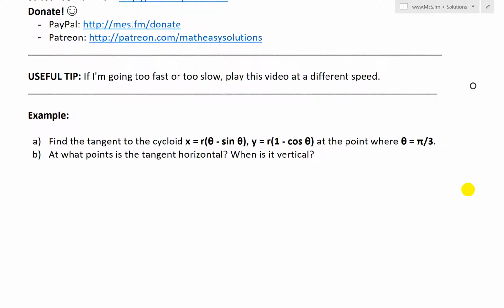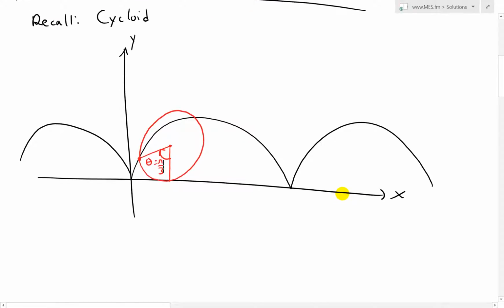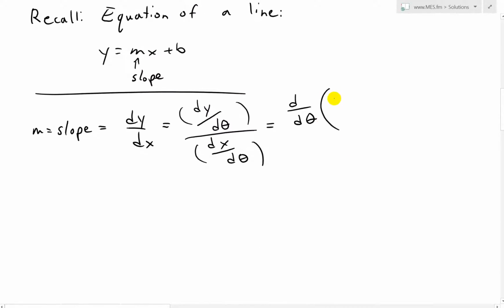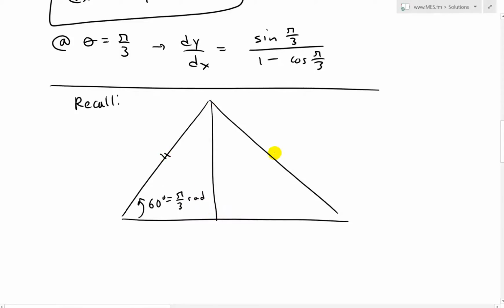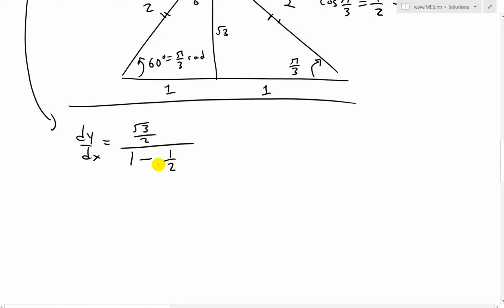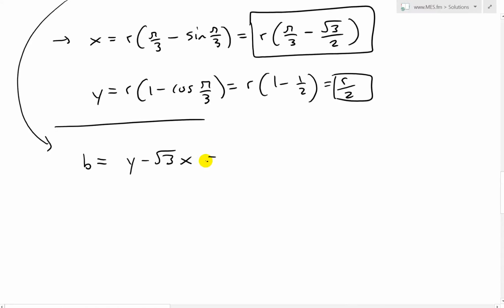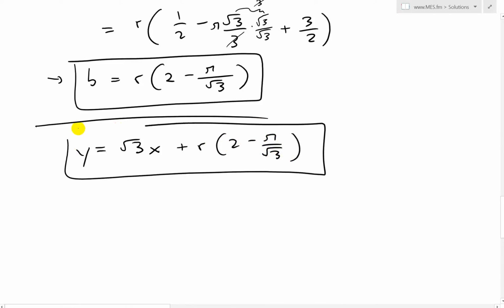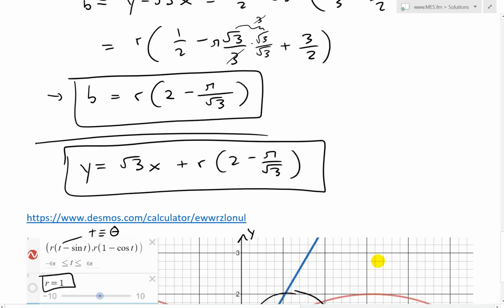Parametric Calculus: Tangents: Example 2 Part 1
In this video I go over another example on determining tangent lines to parametric curves and this video I look at part 1 at finding tangents to a cycloid. Recall from my earlier videos that a cycloid is formed by tracing a point on a circle that is rotated about a straight line. In this part of the example I look at the tangent line to the cycloid curve when the angle is pi/3, or in other when the circle has rotated 60 degrees (which is the same as pi/3 radians). The resulting equation of the line requires the exact trigonometric ratios for pi/3, which I show a quick way to figure these out. This is a great example on determining tangents to parametric curves, as well as using trigonometric and trig identities to simplify functions, so make sure to watch this video!